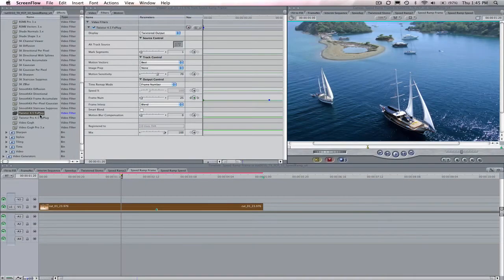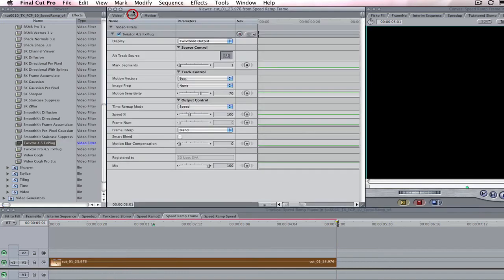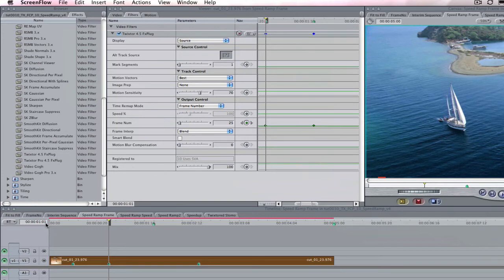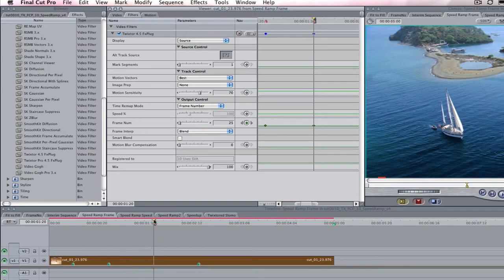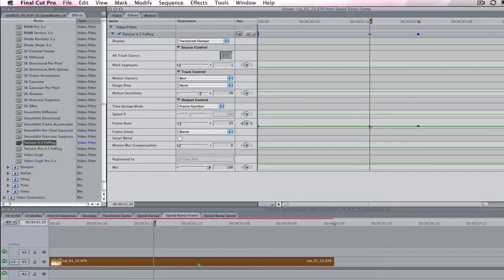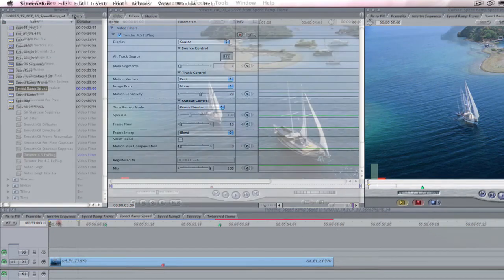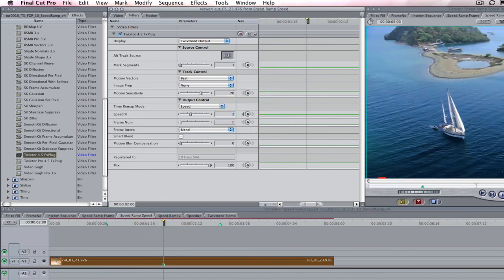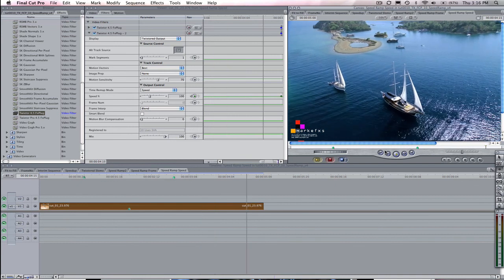Twixtor Speed Ramp in FCP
This video tutorial gives an overview of how to use Twixtor within Final Cut Pro. You will see an example using both the Frame number and the Speed option to do a speed ramp in Twixtor.